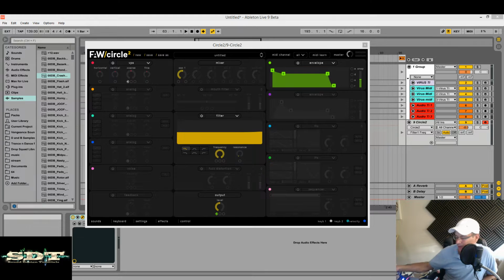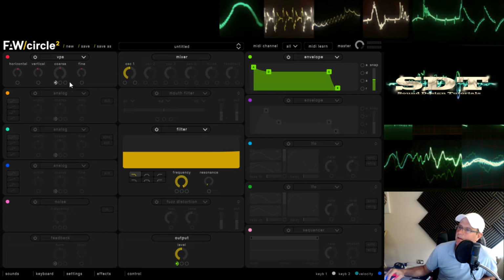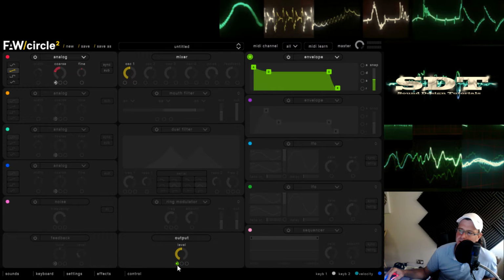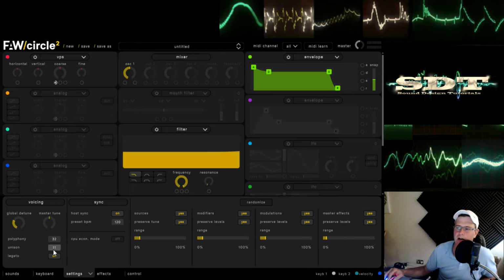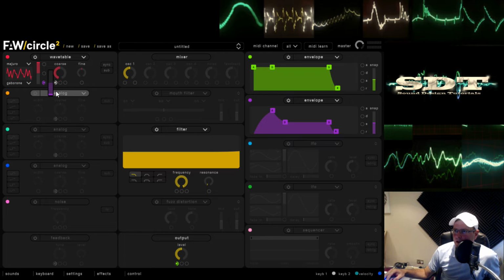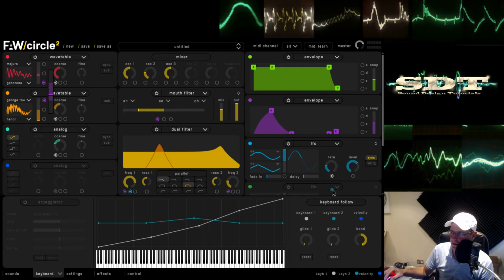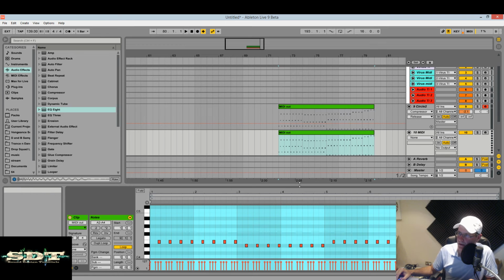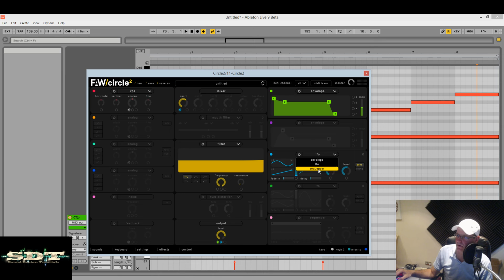FAW Circle 2 - First Look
Here's the link to The FAW homepage.. where you can get your copy of Circle